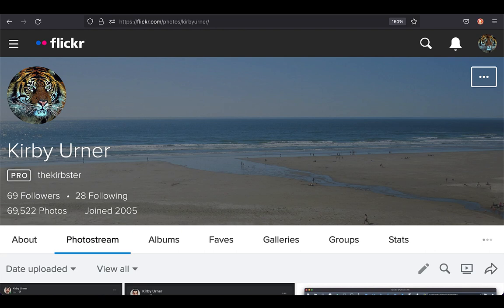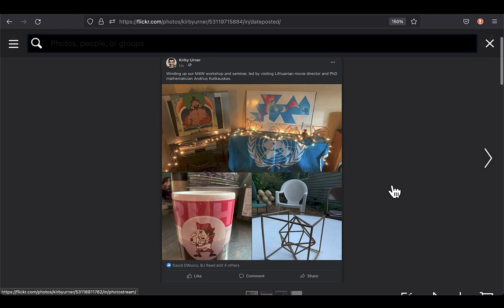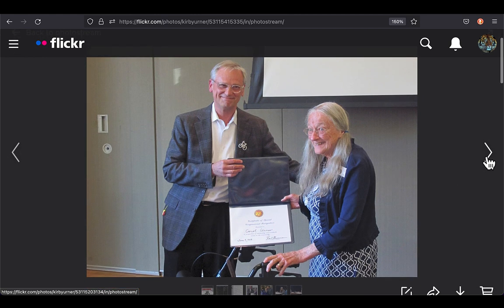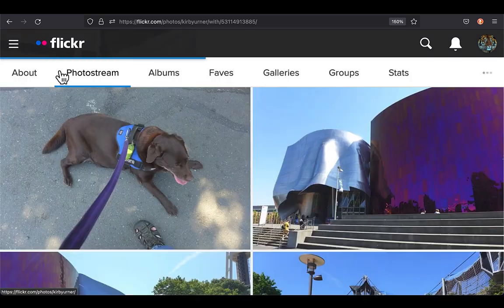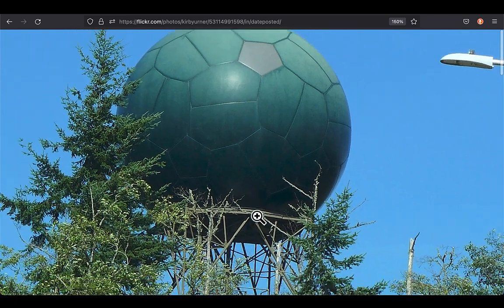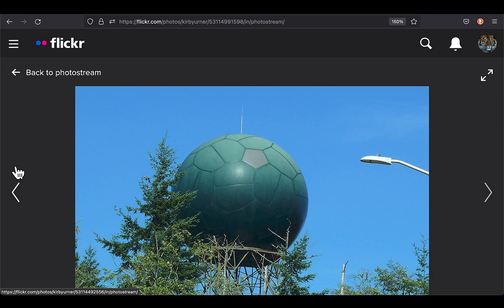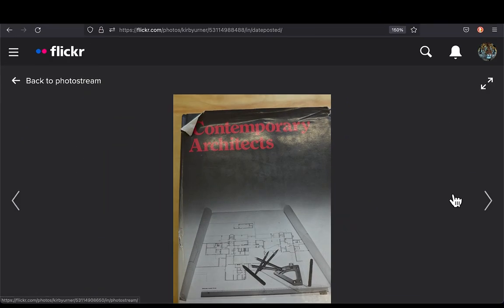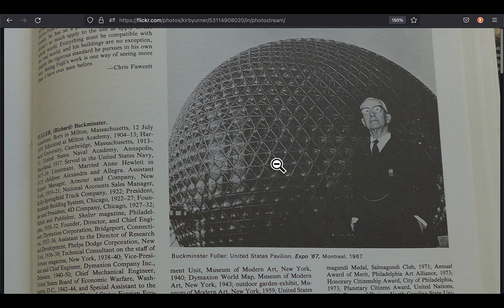Two Kinds of Twoness: Multiplicative versus Additive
Convexity-Concavity:  multiplicative 2ness
Polarity-Spinnability: additive 2ness